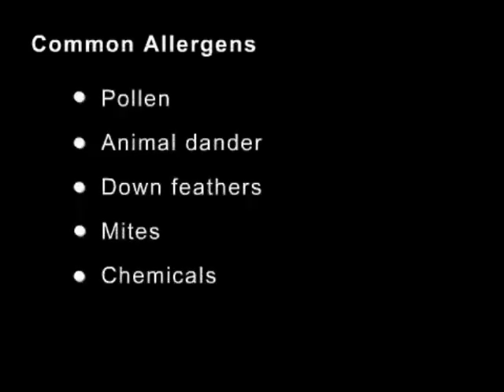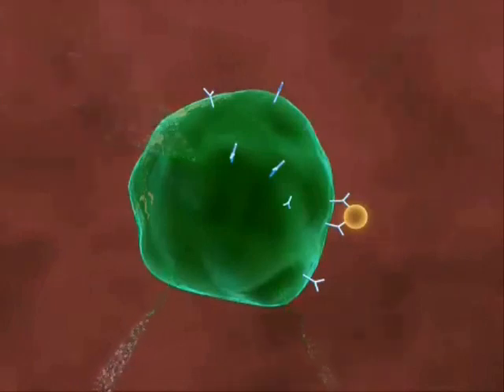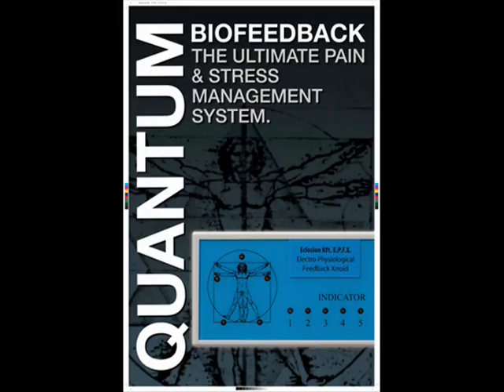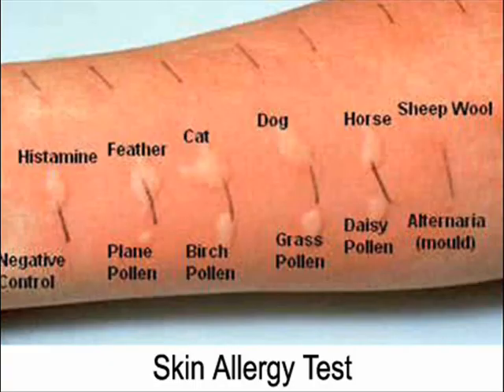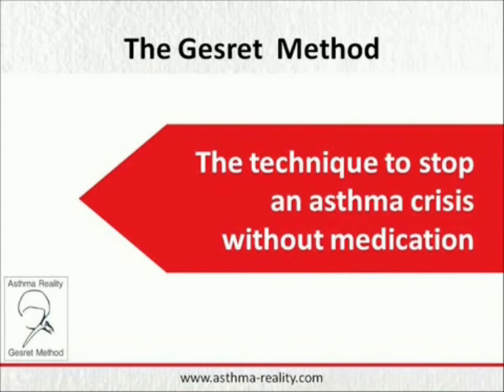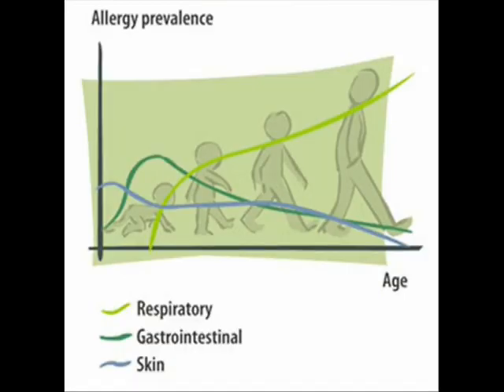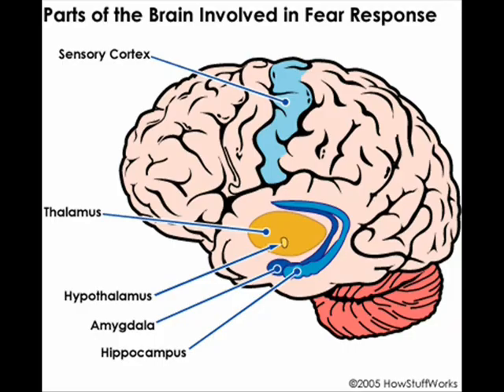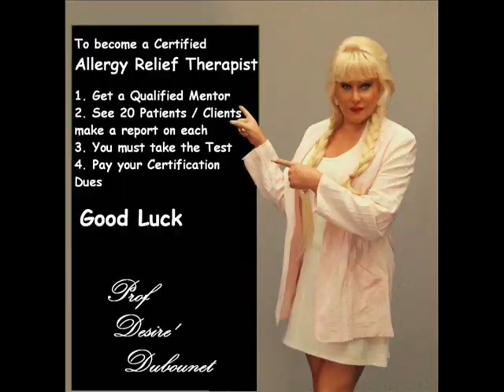IMUNE lessons on Allergy and NQB technology